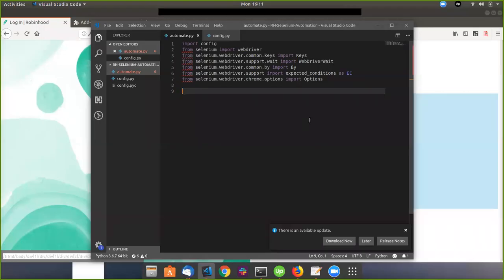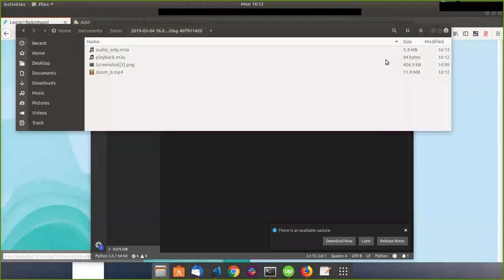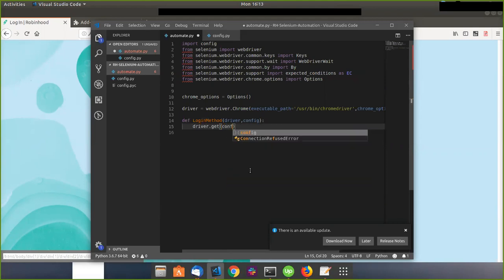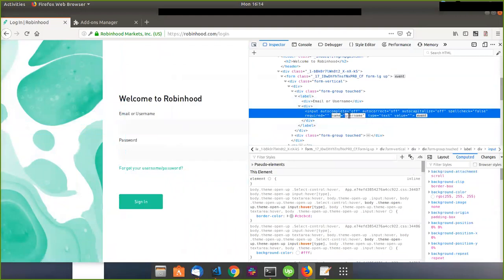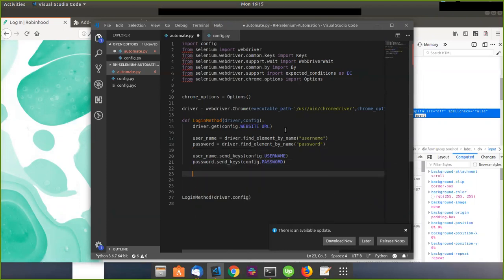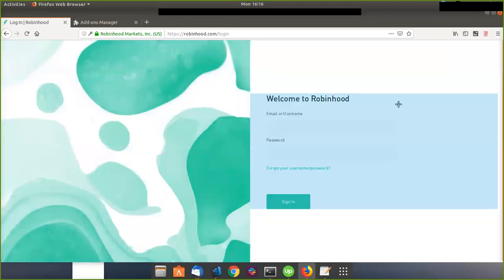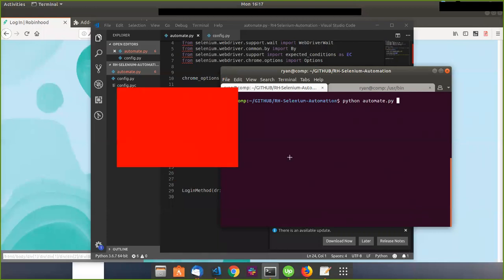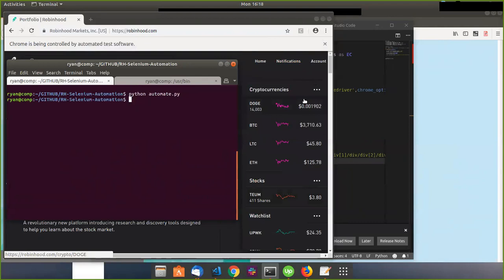Automate Robinhood DogeCoin Trades with Python and Selenium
This is an educational video to automate trades with Robinhood using python and selenium.
Note to robinhood: if you want me to take this down please ask and I will remove it. I guarantee you it was only for education and that you already have methods on the app to do this process.